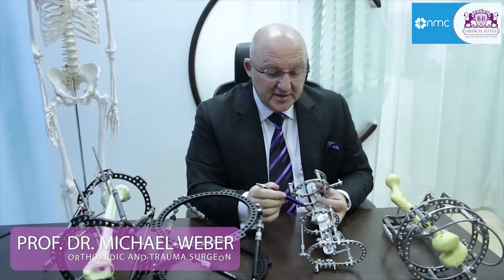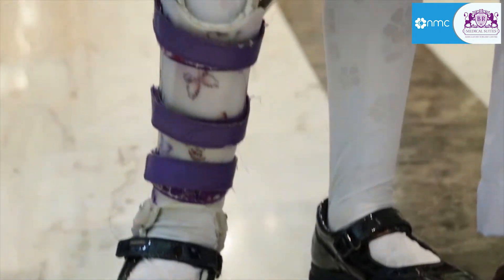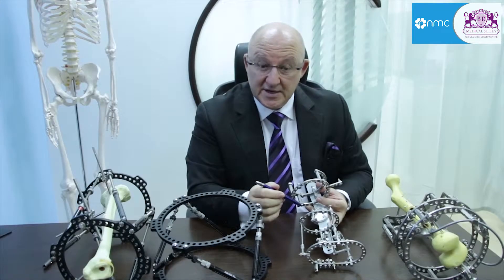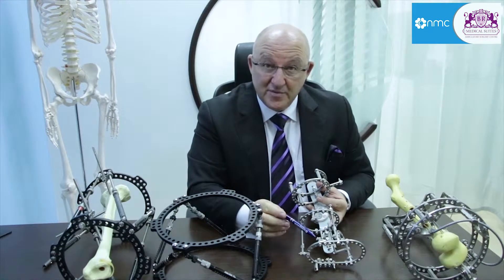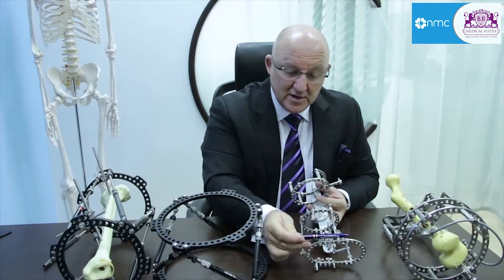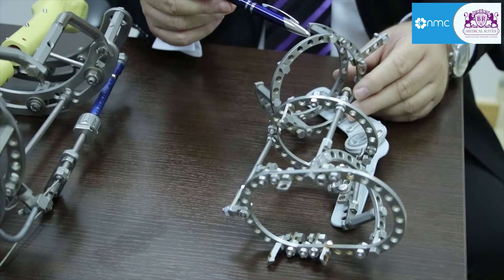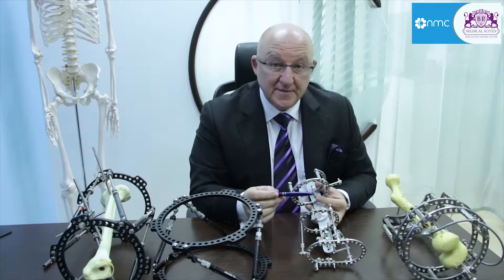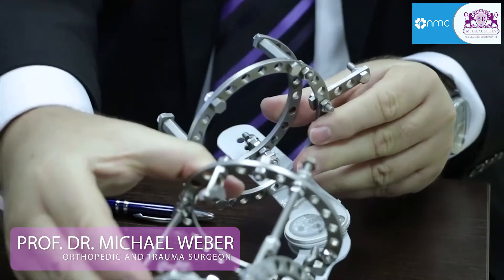BRMS Orthopaedics: Ilizarov Frame for Children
Prof. Dr. med. habil Michael Weber has dedicated his life to treating children and adults suffering from limb deficiencies, deformities or malformations.

Watch on as he explains the treatment procedure when saving limbs such that amputations are no longer needed.

For info/ appointments: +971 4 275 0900